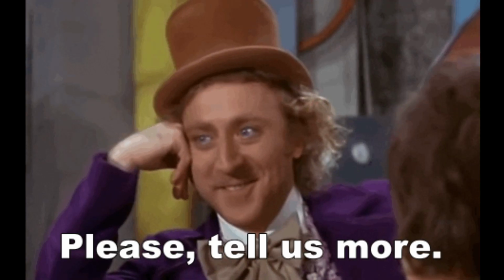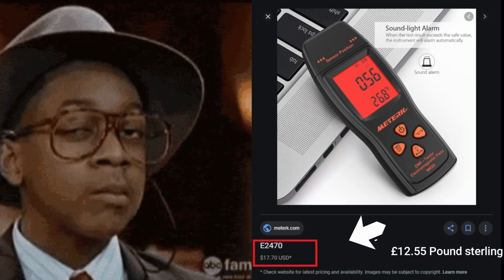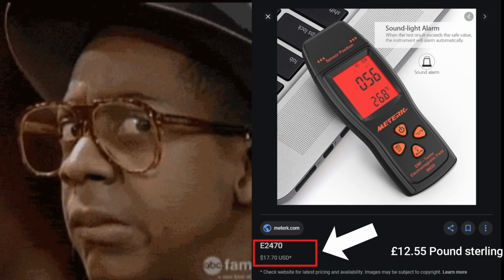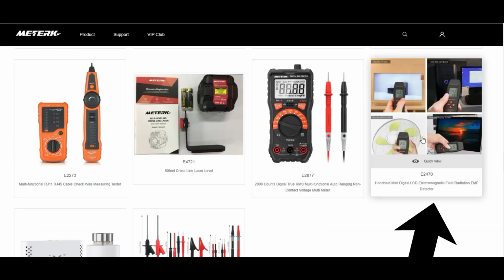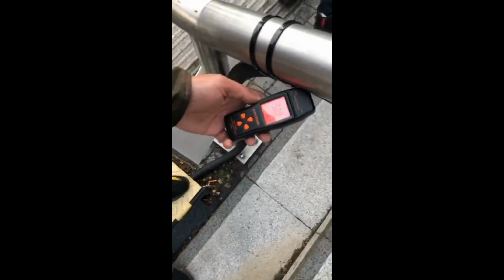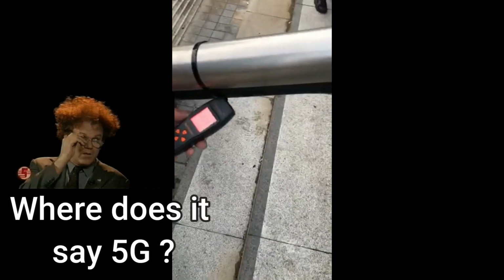Luke Thompson & Terry Harrison 5G fear mongering with a glorified £12.55 stud detector.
Luke Thompson & Terry Harrison join the anti 5G band waggon with a glorified stud detector, No joke it can be found on the tolls and home improvements section of the Meterk website.

Direct PDF Download: ICNIRP Guidelines for Limiting Exposure to Electromagnetic Fields (100 kHz to 300 GHz)